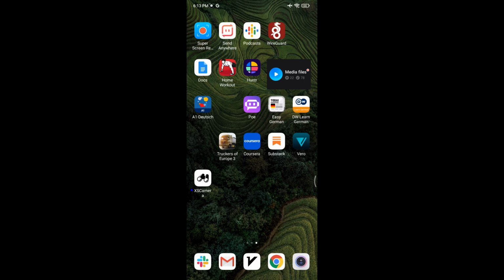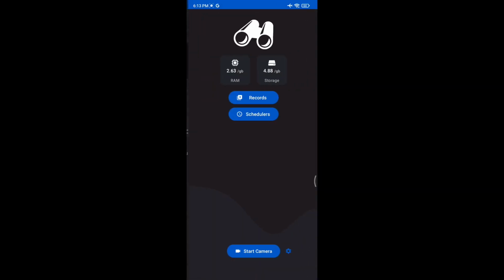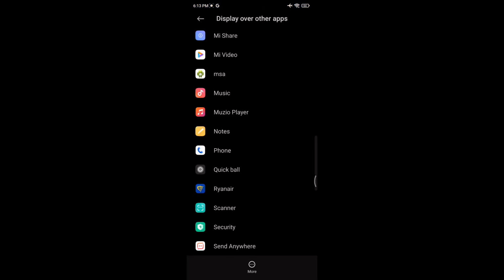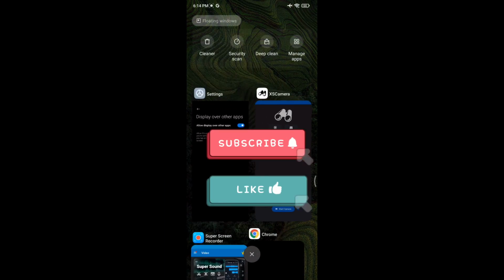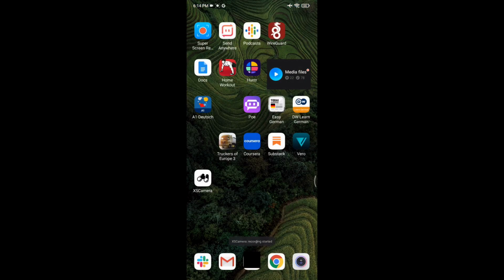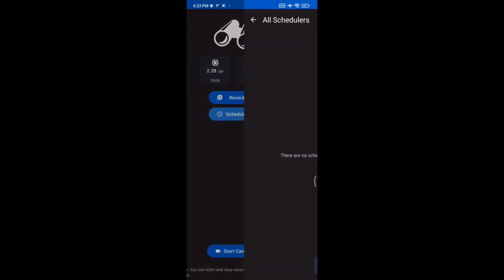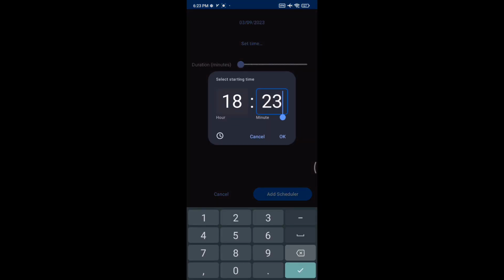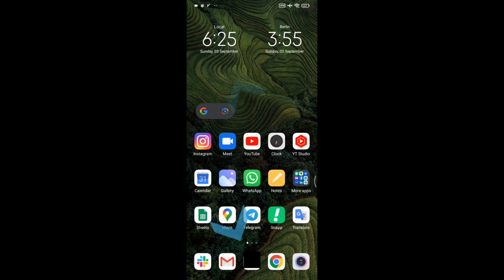Ultimate Guide to Secret Camera App Android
Watch this ultimate guide to secret camera app Android to record videos in secret even when your phone screen is off!
Do you want to be able to record videos without anyone knowing? Do you need to record videos in dangerous or sensitive situations? If so, then you need to check out this secret camera app for Android!

Here are some of the features of this secret camera app:

1. Record videos in a hidden way, even when your phone screen is off.
2. Schedule recordings so that you can record videos without having to be there.
3. View your recorded videos in the app.
4. Share your recorded videos with others.